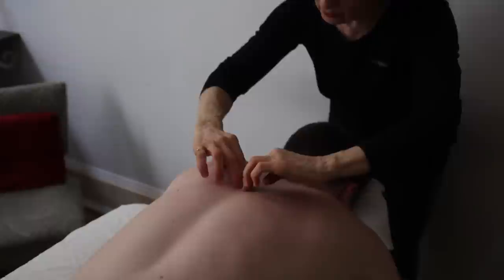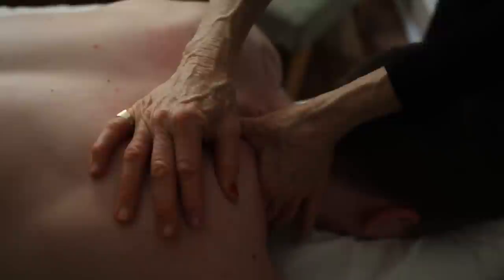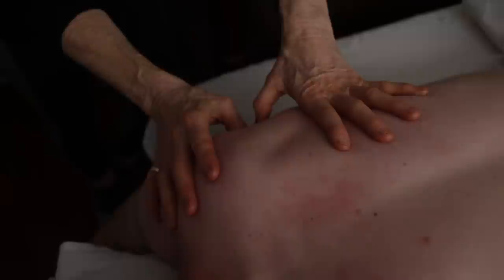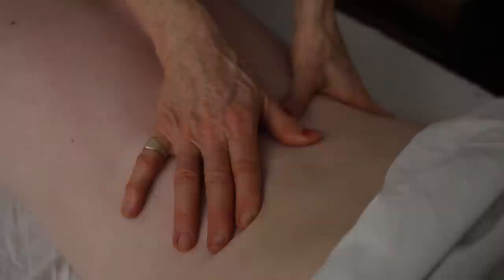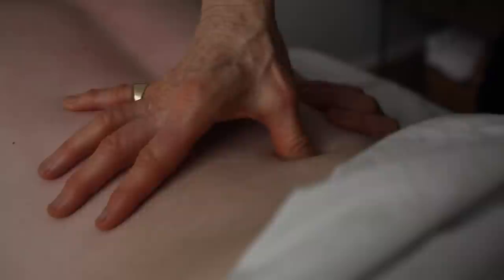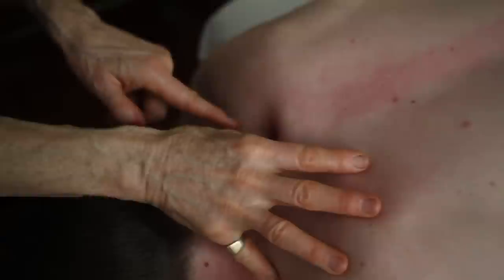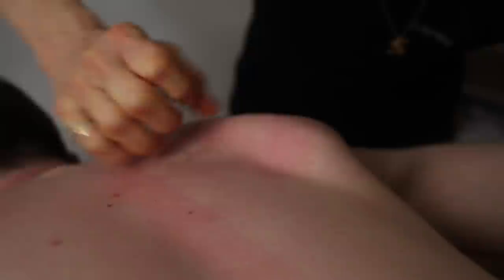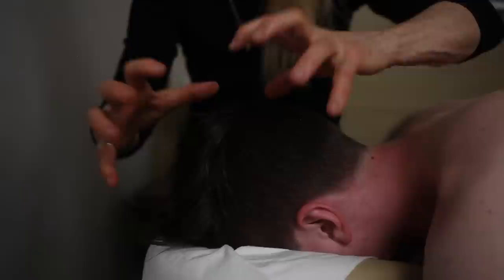Post Workout Massage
Great massage to get rid of those post workout aches and pains!

Birthing in Good Hands - Holistic Massage for Pregnancy, Labor, and Babies, is now available as a print and ebook from all major retailers!

Christine Sutherland, co-founder of the Sutherland-Chan School and Teaching Clinic, teaches the basics of prenatal massage for healthy pregnancies. Use the healing power of touch for a healthier, happier pregnancy. Hundreds of photos and illustrations clearly illustrate techniques that even beginners can master. Christine also includes real-life stories that showcase how the power of massage helped women through their own pregnancy journeys.

If your partner or loved one is expecting, this book is for you.

Amazon (Canada)
Amazon (USA)